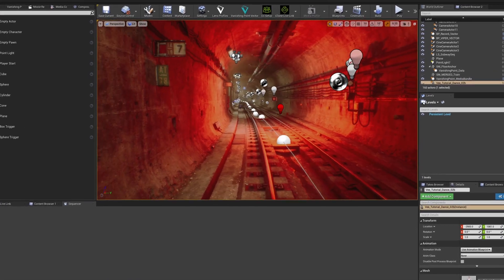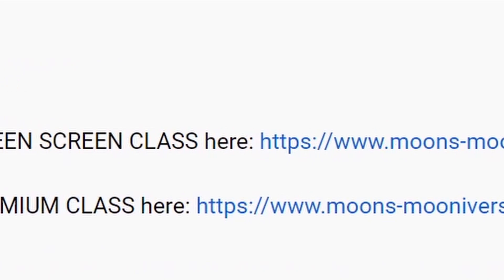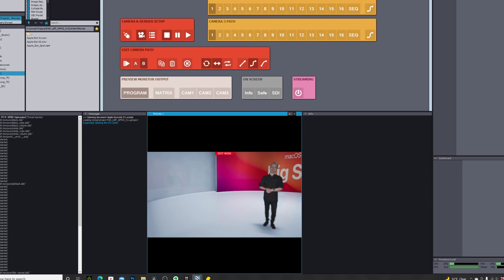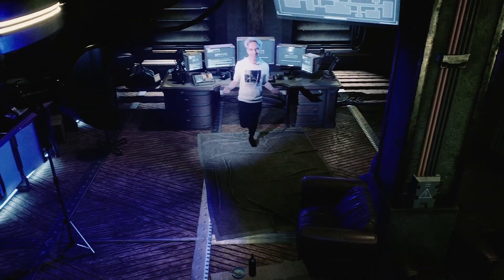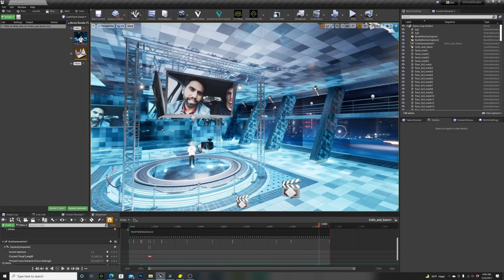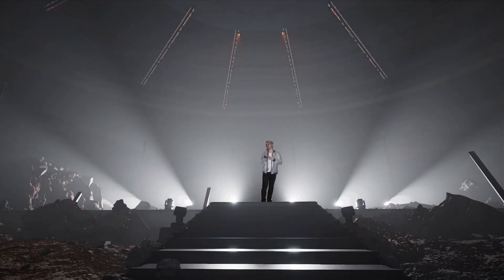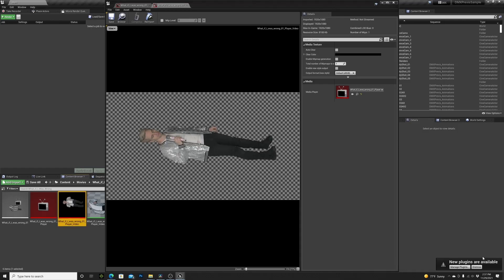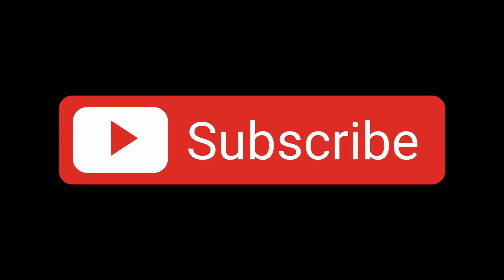5 INSANE GREEN SCREEN EFFECTS (Unreal Engine)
I created 5 green screen effects using Unreal Engine. It’s super fun because you can do so much more than just background replacement. You can learn how to do that with one of my tutorials.

Get my FREE Unreal Engine Green Screen Class, FREE characters & animations

Moon